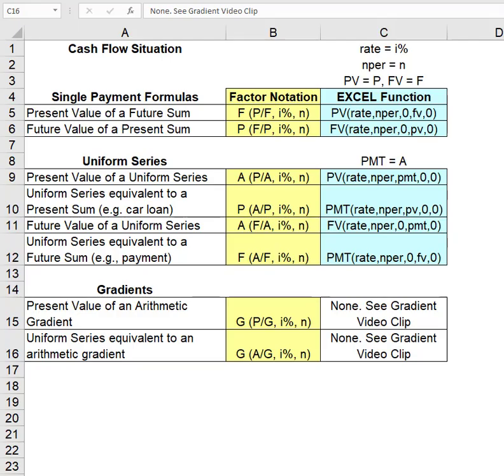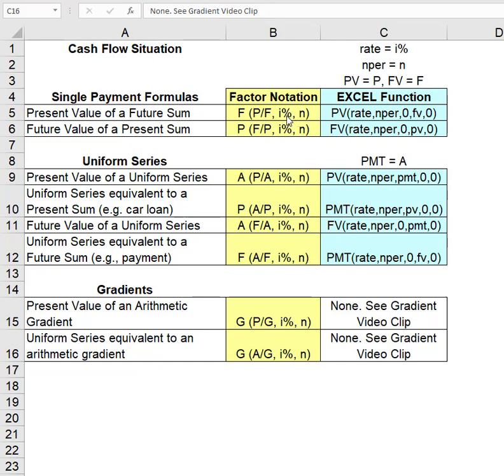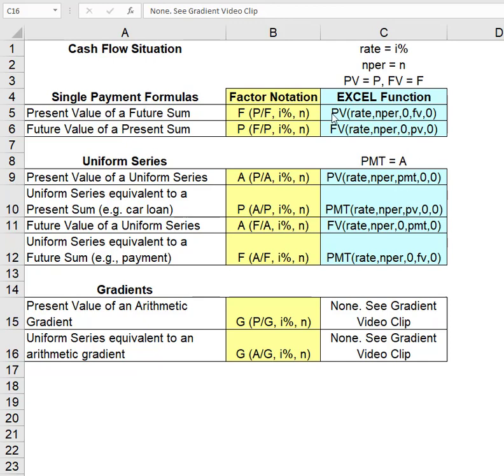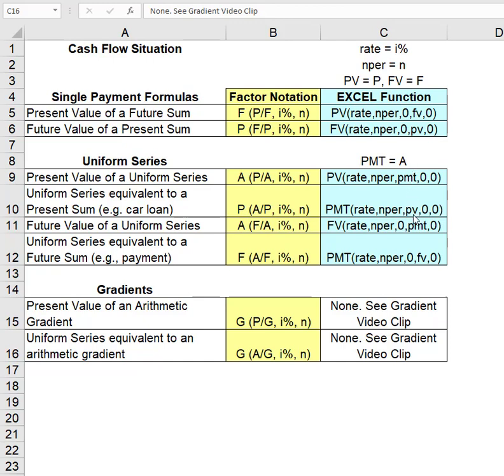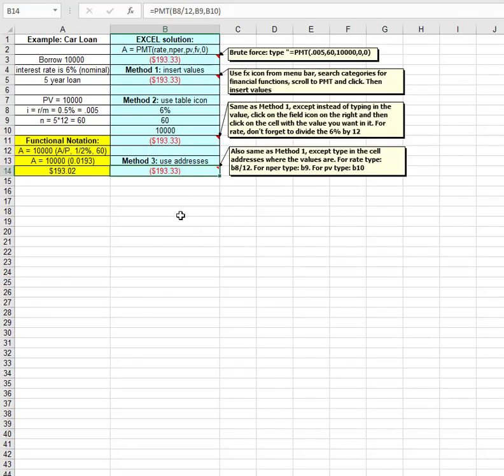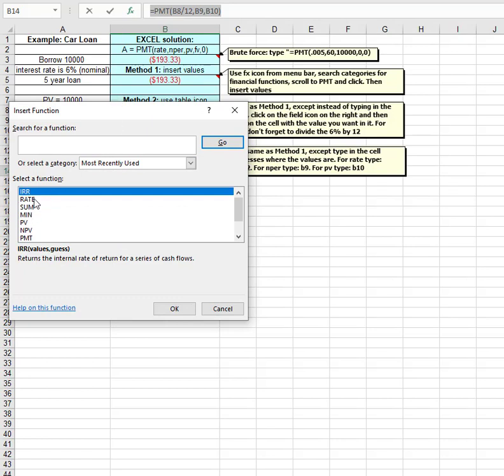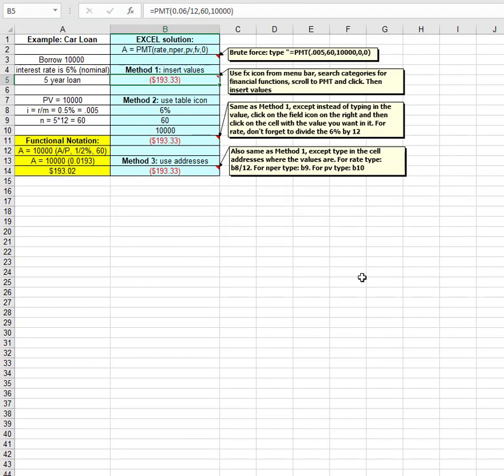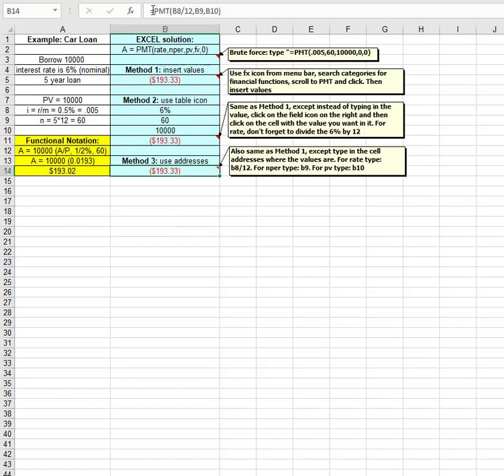excelfinancialfunction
How to use Excel functions to make calculations for cash flow diagrams. There is an error near the beginning. I say "n" is the number of compounding periods in a year. That is incorrect. "n" is the number of compounding periods in the length of time in the problem. (note: "m" is the number of compounding periods in a year).